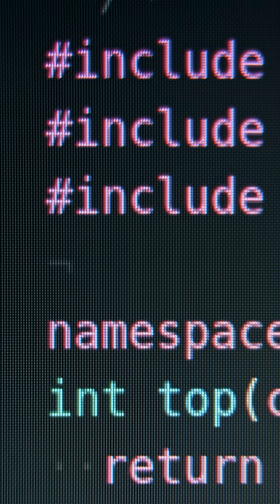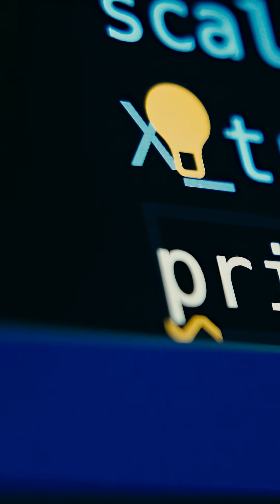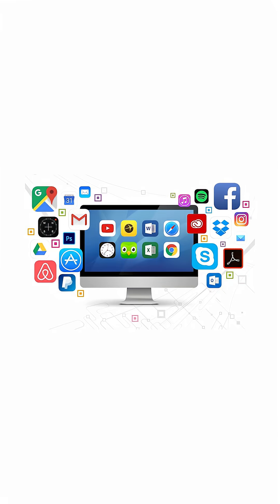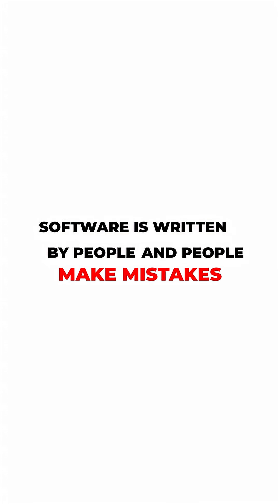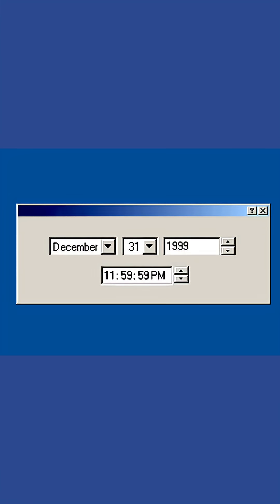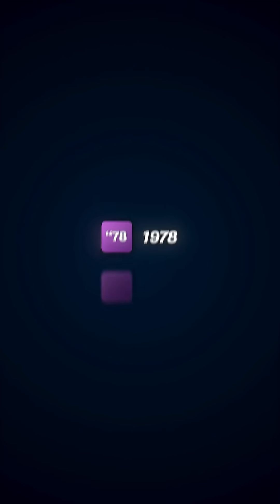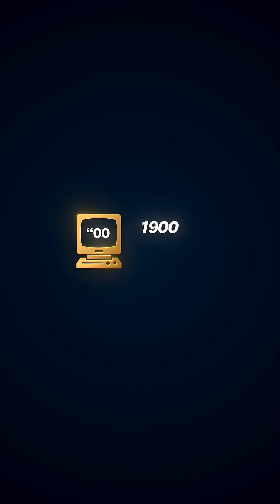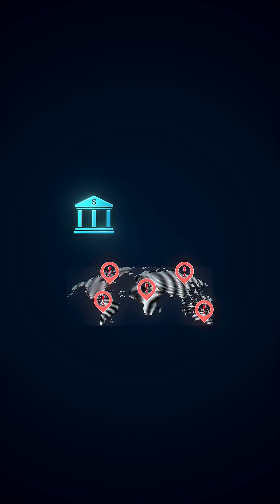Writing tests for your software isn’t just busywork!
Writing tests for your software isn’t just busywork! Among other things, It’s how we catch bugs before they cost millions.